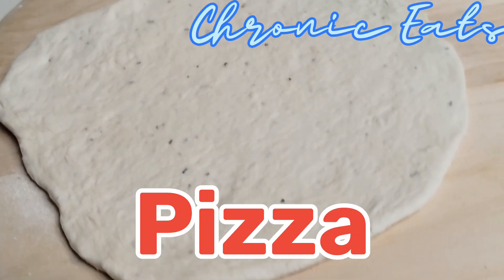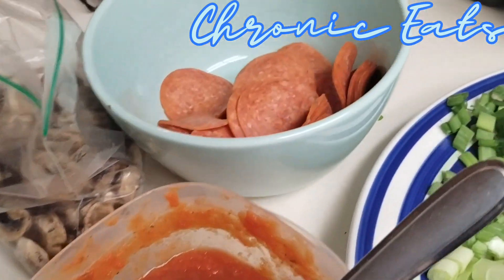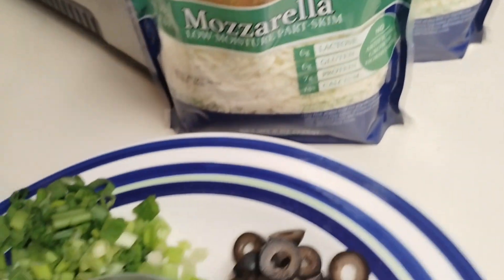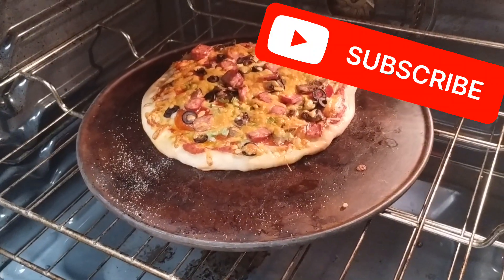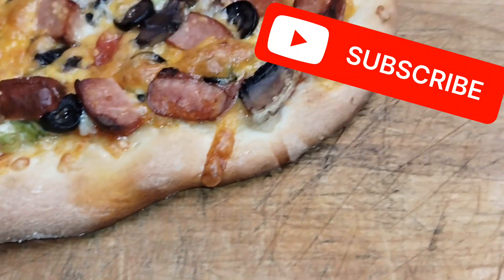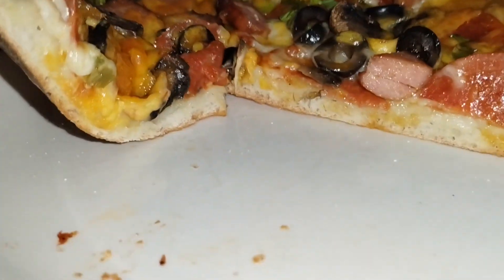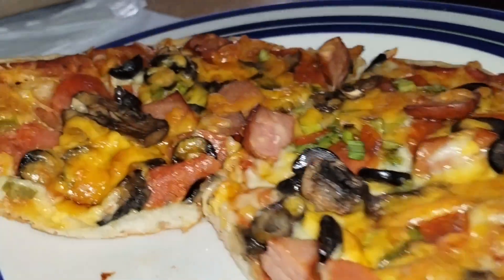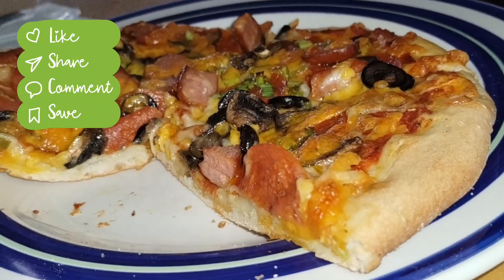Here's a little story about some easy & delicious pizza at home